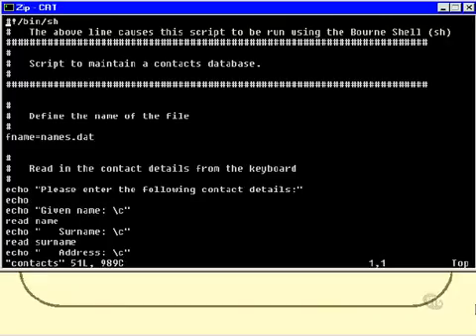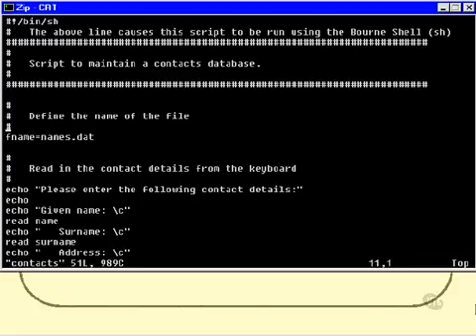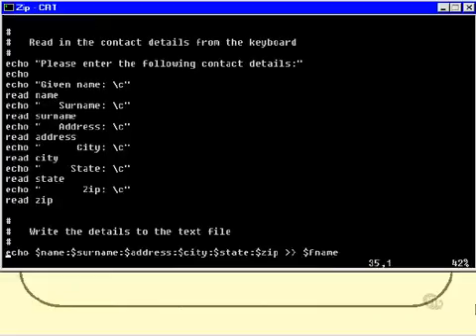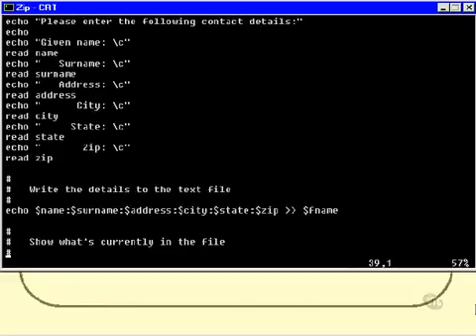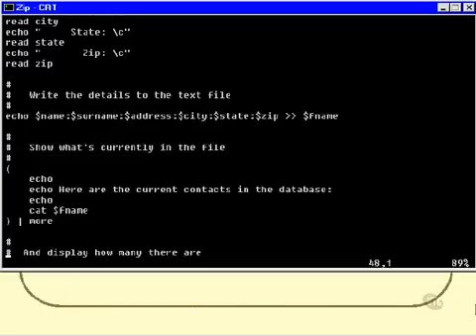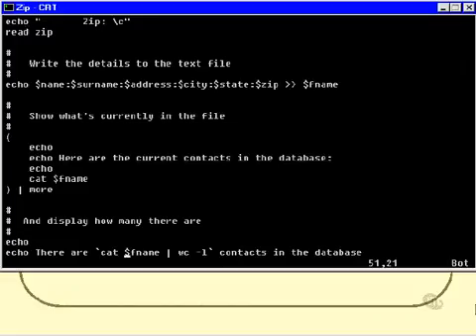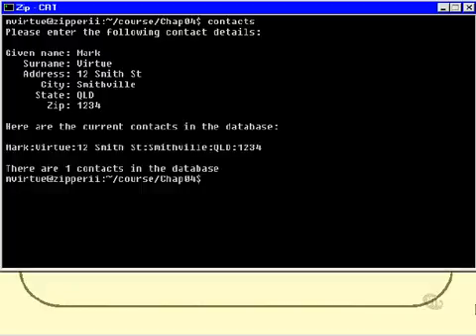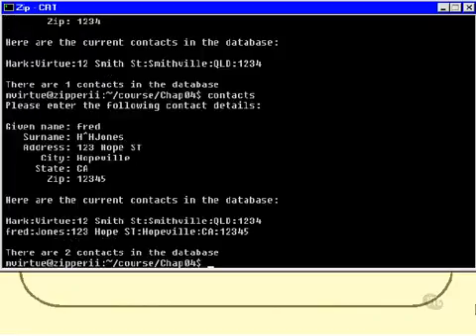0410 Course Project Solution.mp4